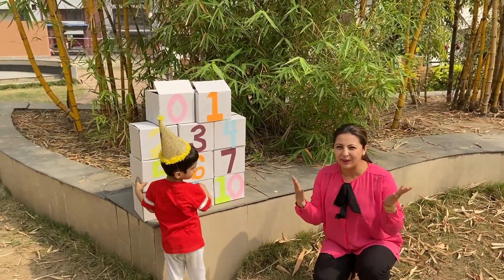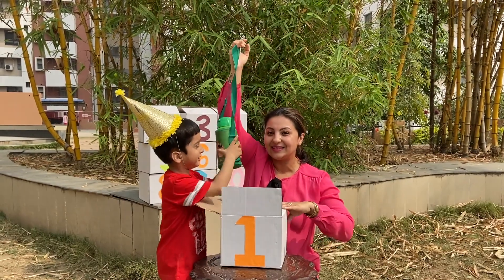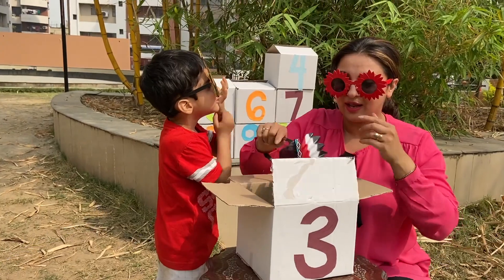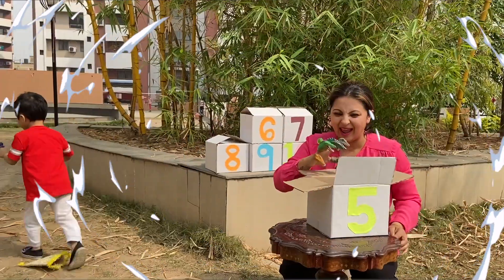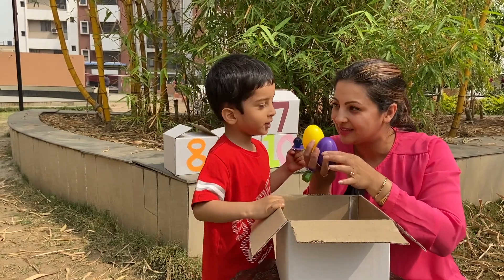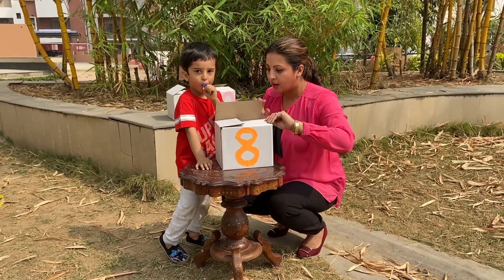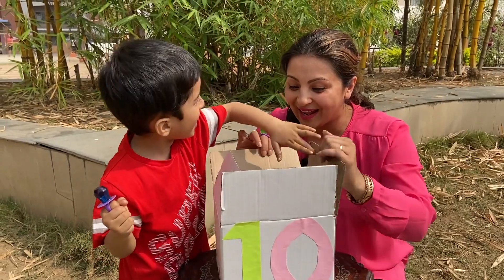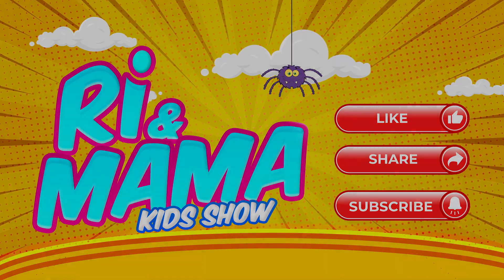Learning to COUNT NUMBERS from 0 to 10 | Kids Funny Videos | Kids Educational Videos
Ri and Mama open different white boxes with numbers written on them. Every box contains surprise elements of that number.